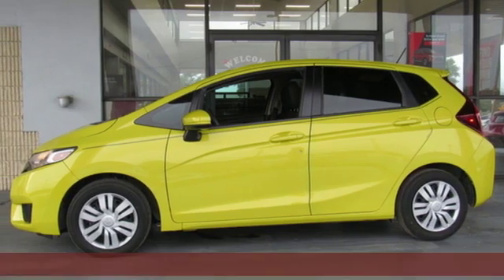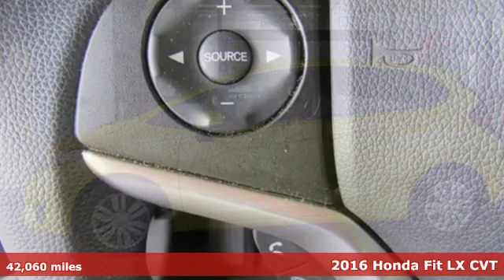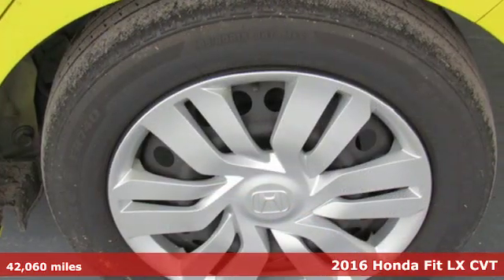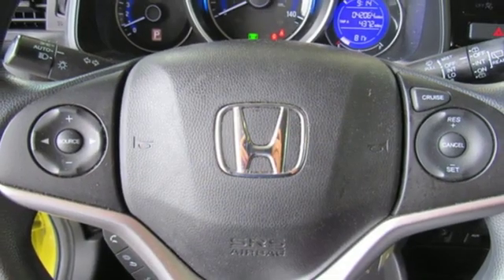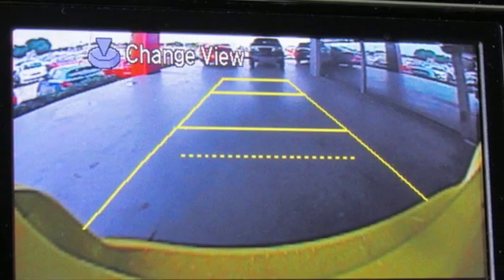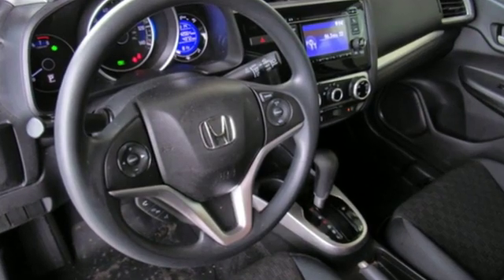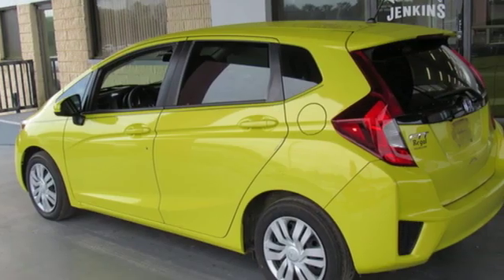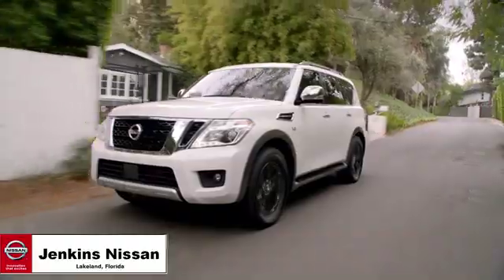Used 2016 Honda Fit Lakeland FL Tampa, FL 20R22A - SOLD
Year: 2016
Make: Honda
Model: Fit
Trim: 5dr HB CVT LX
Engine: 91 L 4 Cylinder Engine Cyl.
Transmission: CVT Transmission
Color: Mystic Yellow Pearl
Interior: Black
Mileage: 42060
Stock #: 20R22A
VIN: JHMGK5H5XGX020164
New Arrival! This model has many valuable options -Bluetooth -Front Wheel Drive -Security System -Power Locks -Keyless Entry -Power Windows -Steering Wheel Controls -Cruise Control Automatic Transmission -Tire Pressure Monitors On top of that, it has many safety features -Traction Control Save money at the pump, knowing this Honda Fit gets 41.0/33.0 MPG! We are located at 4401 Lakeland Hills Blvd, Lakeland, FL 33805. USED NISSAN SAVINGS -Internet pricing on some vehicles may include rebates and incentives. Some lender and term restrictions may apply. All prices are plus tax, title, license, $899 dealer fee and reconditioning fee for pre-owned vehicles. MUST FINANCE with one of Jenkins captive lenders or lose a portion of the discount/rebates. Out of state pricing may vary and will be assessed a convenience fee of $185 for title processing and tag work. Offer valid only on vehicles in stovk at the time of purchase. Other restrictions may apply; second key, floor mats, and owner's manual may not be available on all pre-owned vehicles. Call dealership for details.

Address:
401 State Rd 33 N